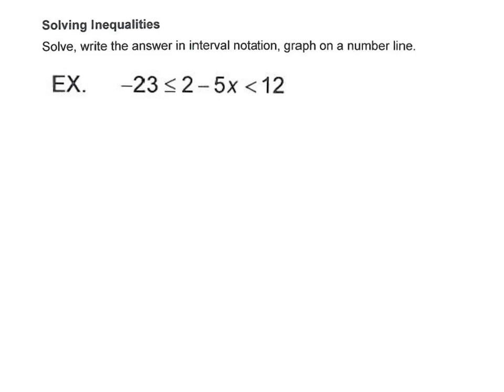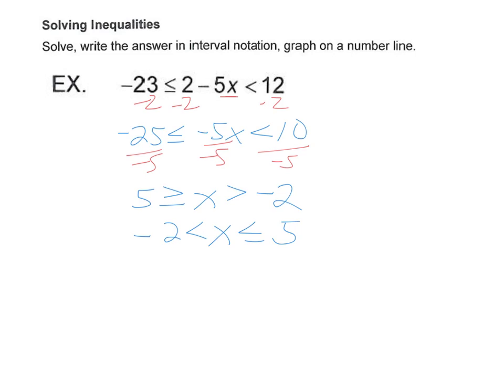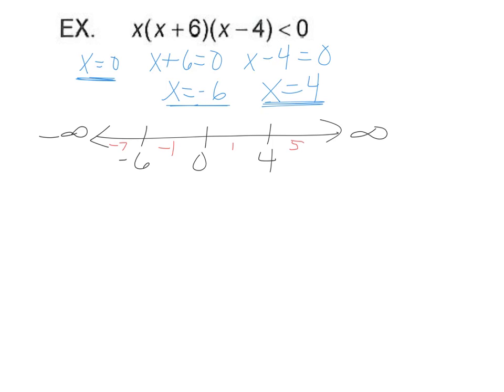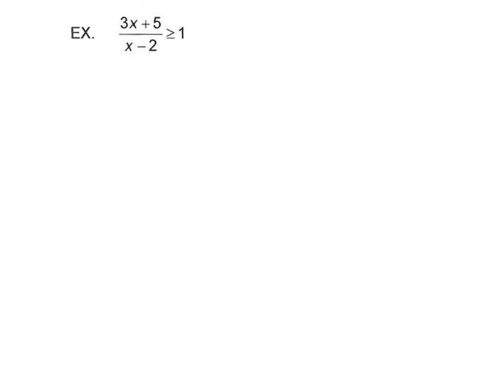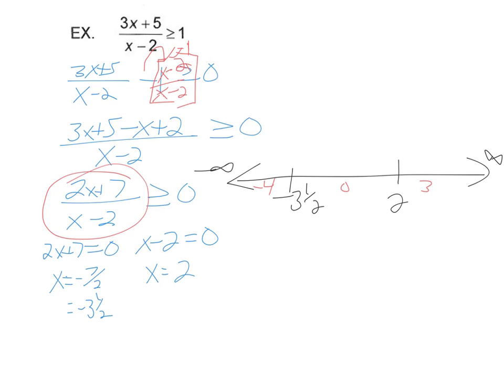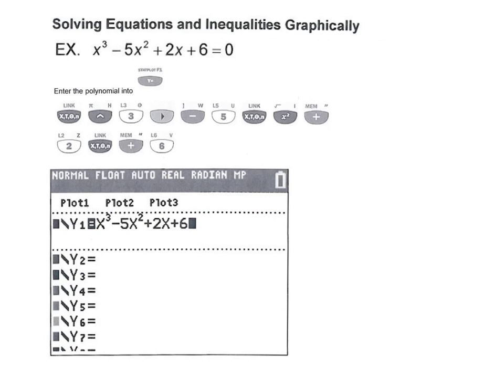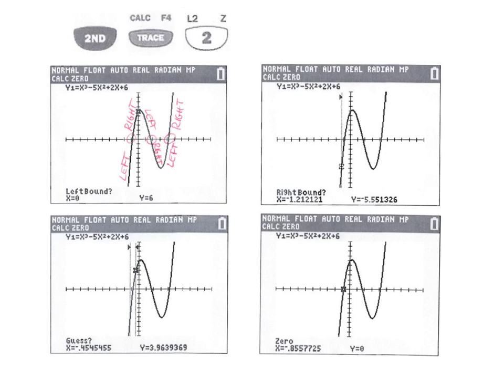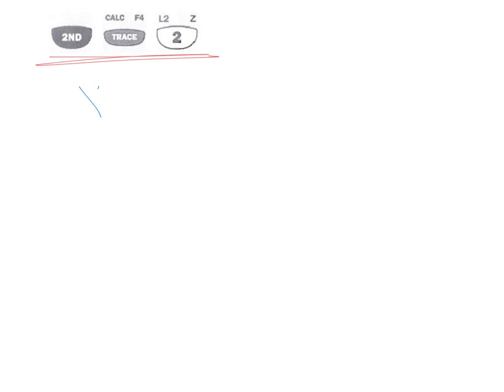Algebra Review IV